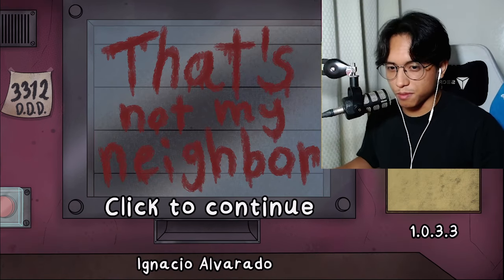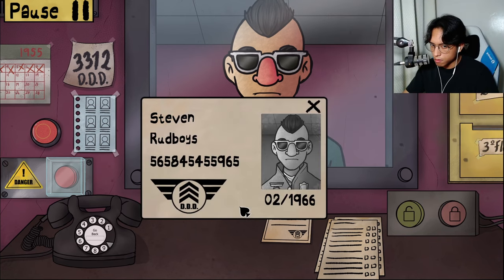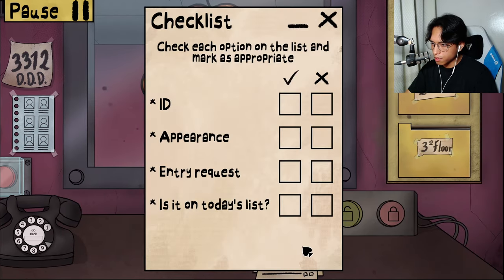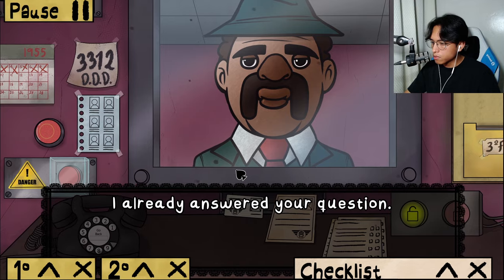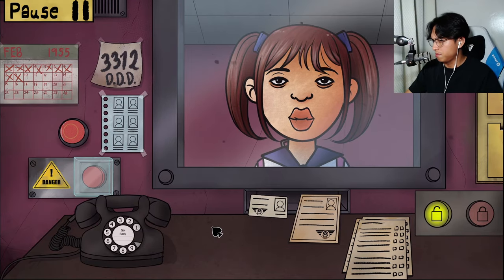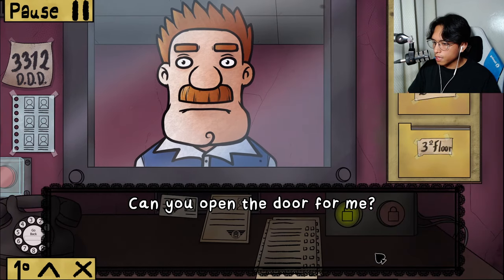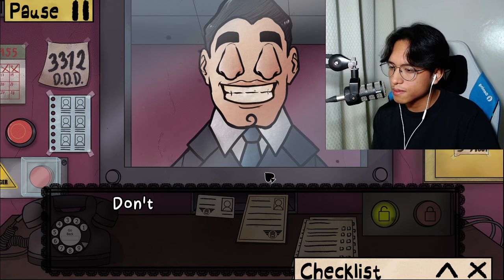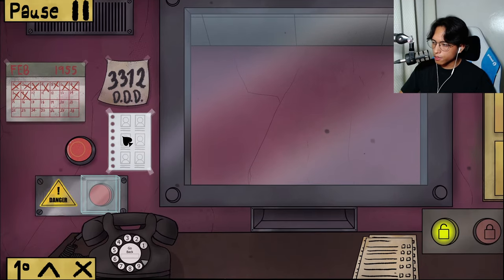Don't Let the IMPOSTORS In... | That's Not My Neighbor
Impostor = Doppelganger

Sa video na 'to, isa akong doorman. Ang trabaho ko ay wag papasukin ang mga doppelganger para safe ang buong neighborhood.